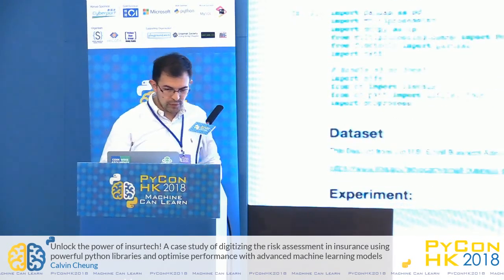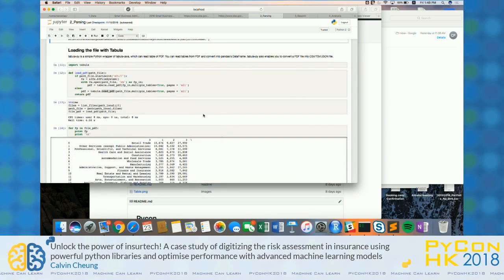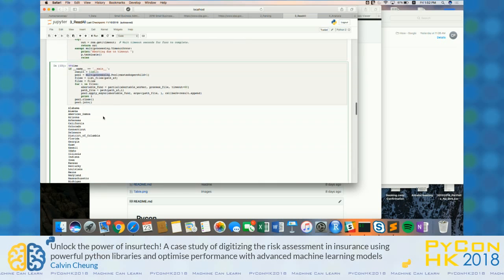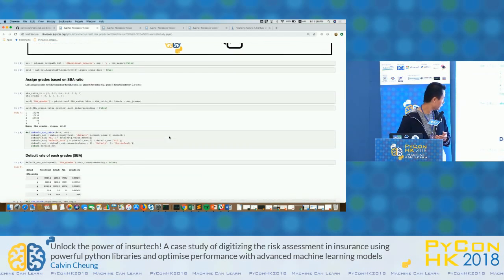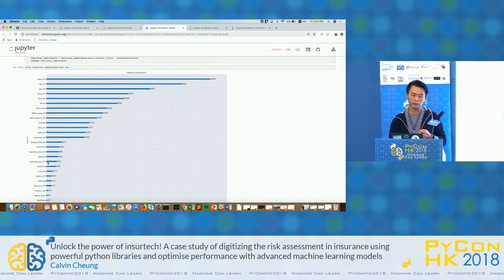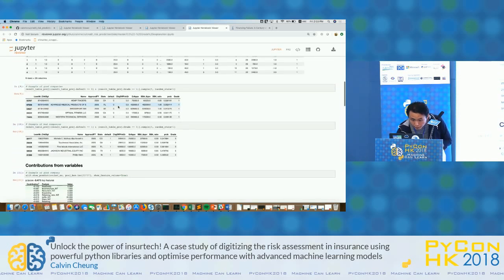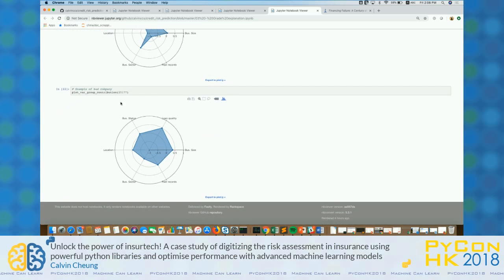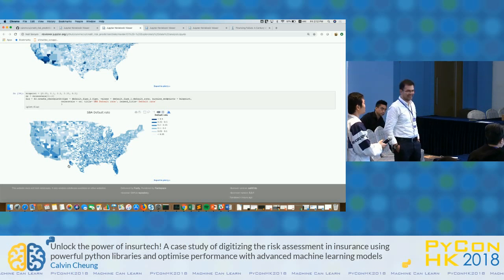Unlock the power of insurtech! | PyConHK 2018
Part 1 – Digitizing documents with powerful python libraries
So.. in the digital era you suddenly realise that until very recently not all valuable information kept is/was machine friendly, there are tons of word and pdf documents with reports, meetings minutes, contracts and so-on waiting to be re-discovered. With python libraries PdfMiner, PyPDF2 among others, we will unlock the power of text data in pdf format.

Part 2 – Optimise risk assessment with advanced machine learning models Traditional risk assessment in insurance process can be based on creating a set of rules to classify cases that are likely to default.  With powerful machine learning libraries such as SCIKIT-LEARN and XGBOOST, a probability of default model is trained using historical data to predict the future cases. In order to understand the decision making process, we can evaluate the output using Eli5 libraries and create visualisation tools for the end users.

Buzzwords: Insurtech, machine learning, PDF parsing, digitization
Level: Intermediate: Target audiences with intermediate experience in python programming
Requirements to Audiences: Nil
Language: English

Speaker: Calvin Cheung, Rodrigo Acosta (Hong Kong)

Speaker Bio: Calvin is a data scientist with several years experience in fintech startup and insurance industry. Prior starting a career as a data scientist, Calvin was a climate scientist and his researches involve using statistical models and machine learning algorithms to predict the impacts of climate change. With a PhD from HKU and a postdoc from CUHK, Calvin is a member of Climate Informatics and passionate to apply data science in climate application. Apart from data quenching, attending hackathons and participate in open source events, Calvin also enjoy various sports such as running, swimming and rock climbing.

Rodrigo is a data scientist passionate about knowledge discovering and encouraging companies to take data-driven decisions. Most of his career experience has been in insurance and e-payments industries. He holds an M.Sc. in Big Data from HKUST and an M.Sc. in Operations Research from Los Andes University. When not working he is very likely reading or planning his next trip.